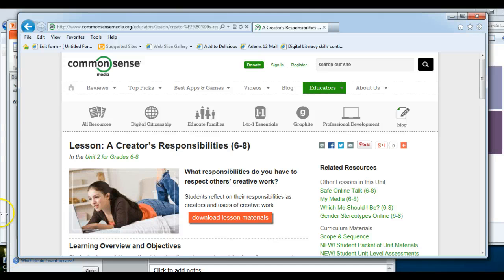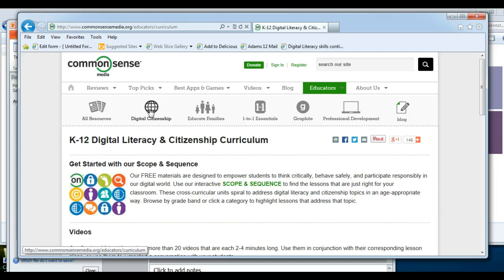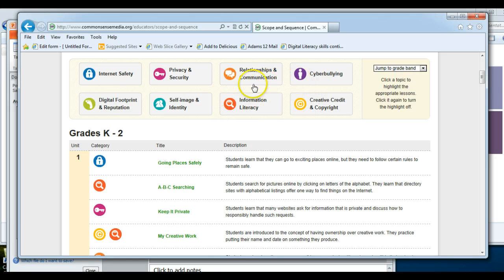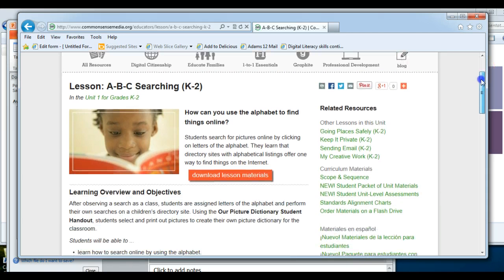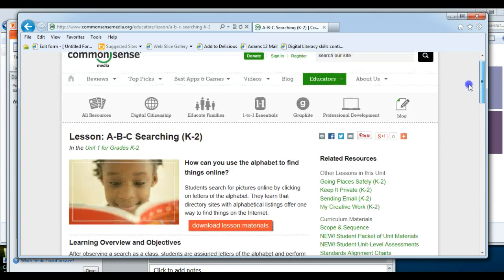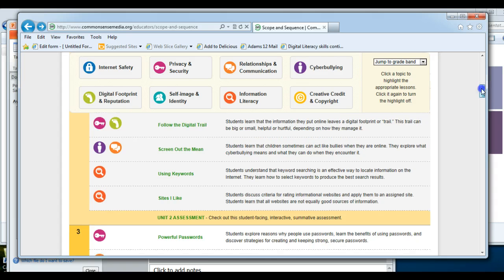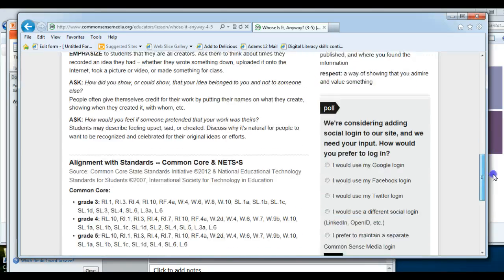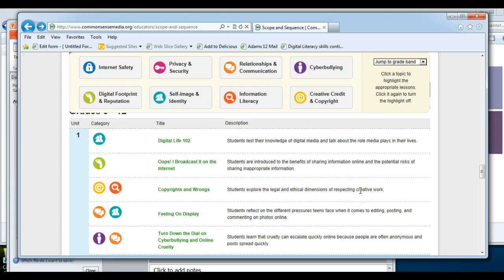Common Sense Media Copyright